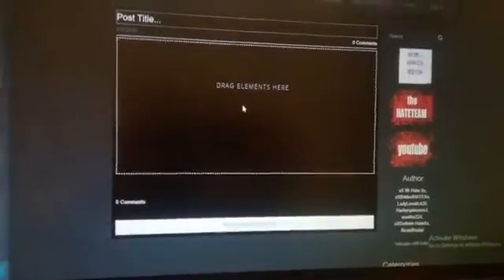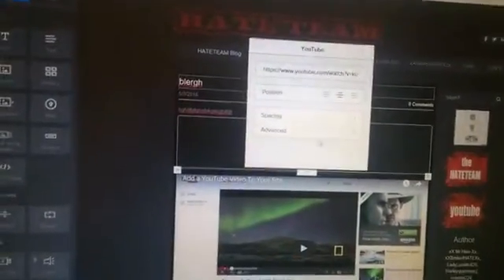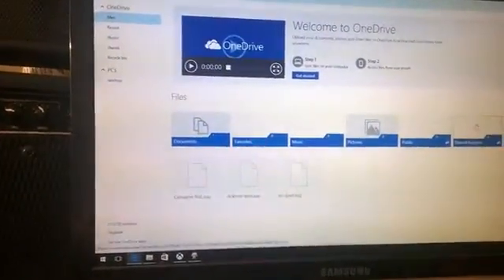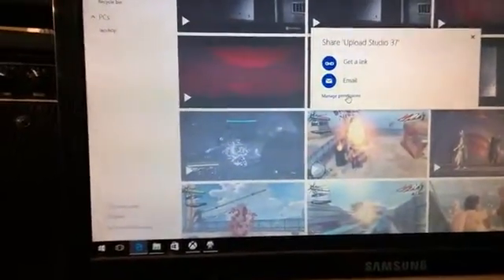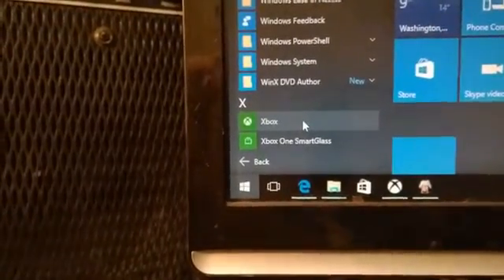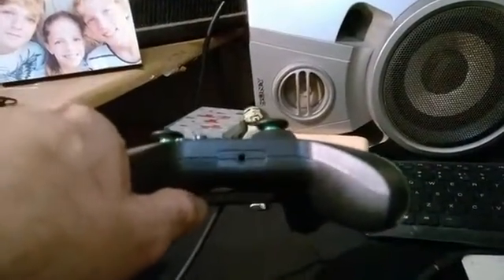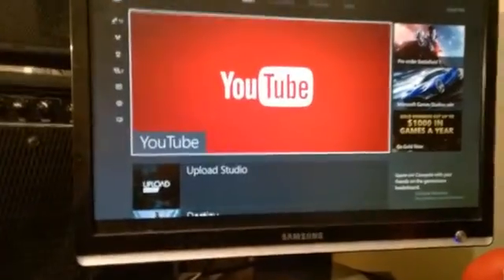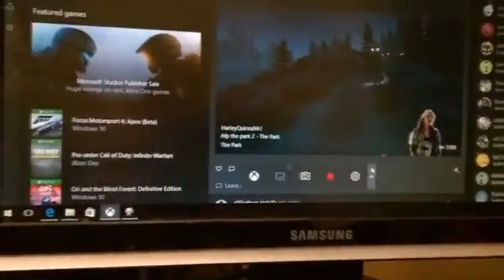HATETEAM How to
Some tips for the HATETEAM you need to know for authoring your blog, xbox connectivity, apps